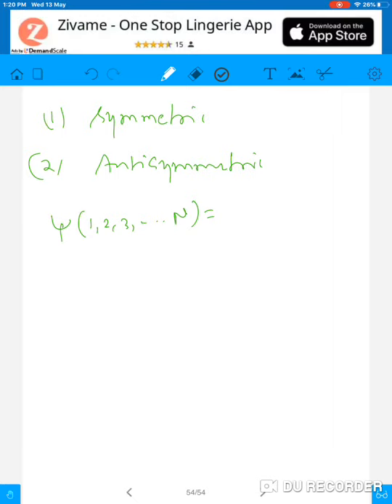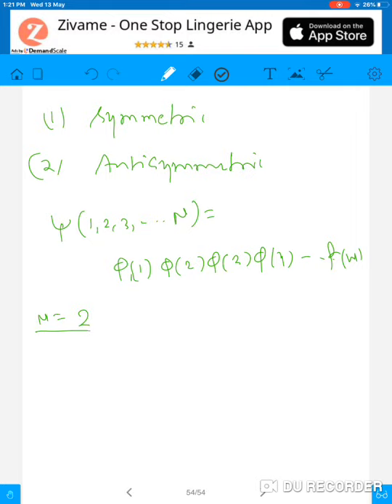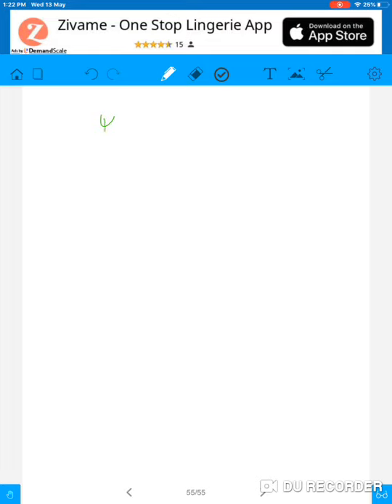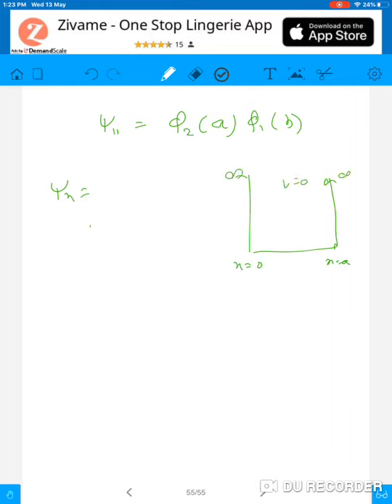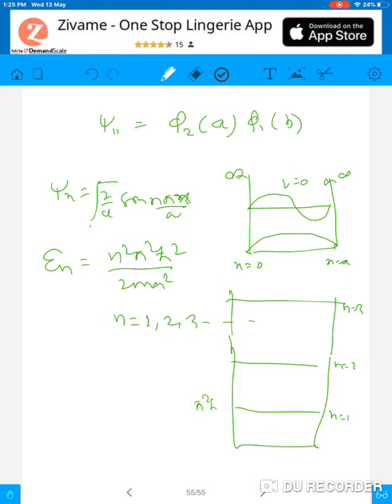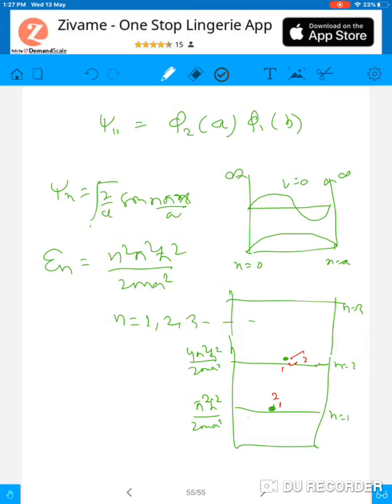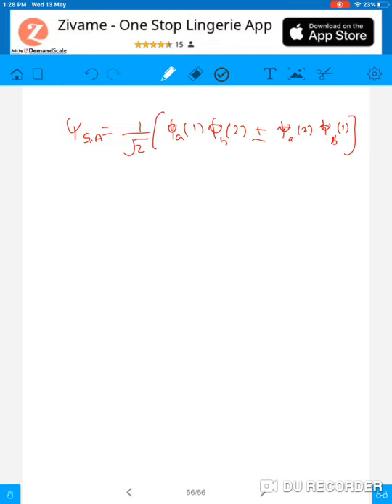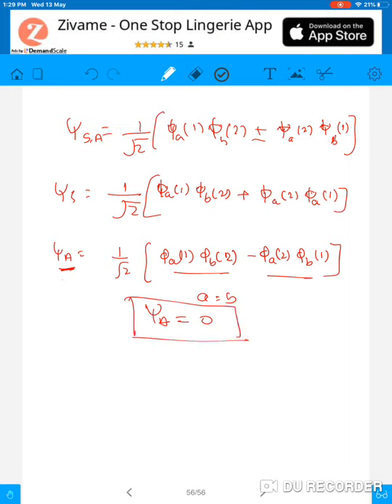B.Sc HP4 - symmetric and antisymmetric wavefunction -1